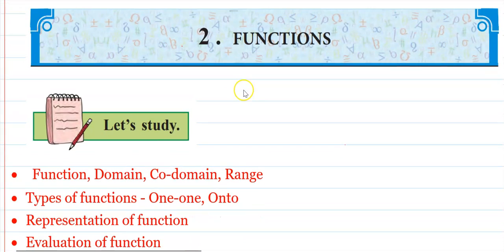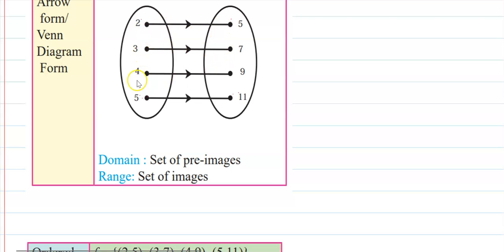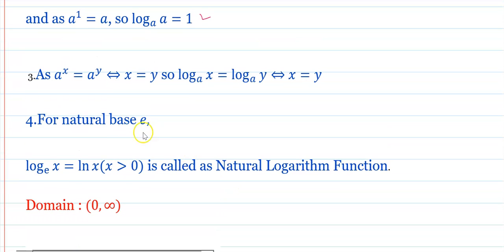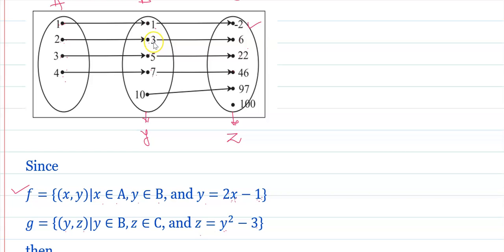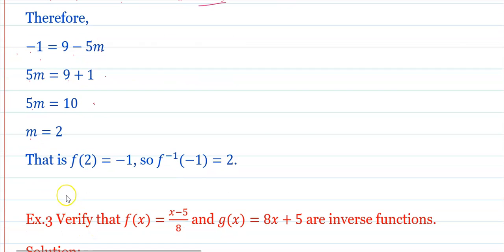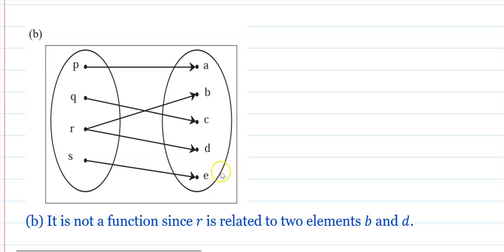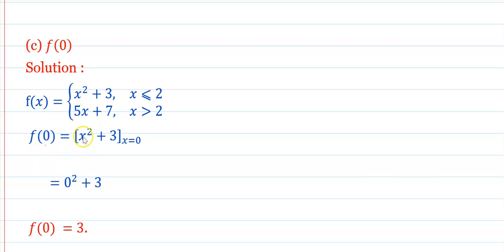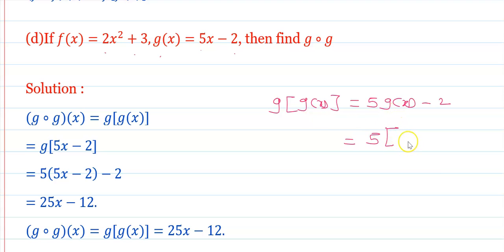Class-11|Commerce |Mathematics |Functions| In One Shot |Exercise-2.1|InMaharashtra Board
Hello friends in this video I am uploading   Exercise-2.1-of Chapter -2- Functions, Commerce